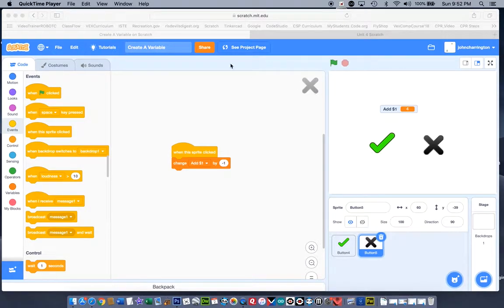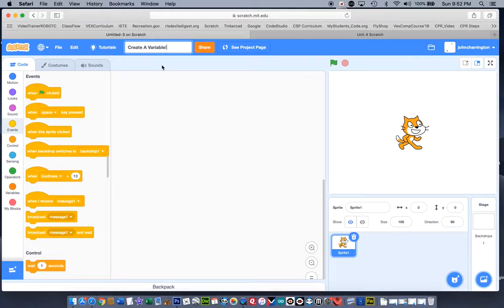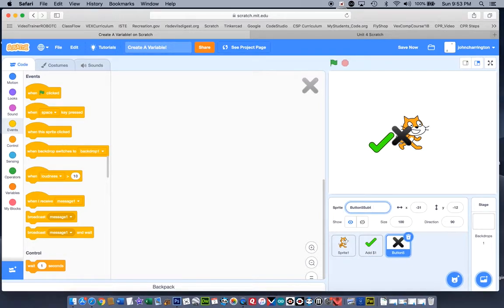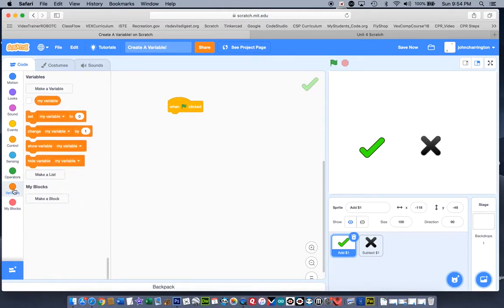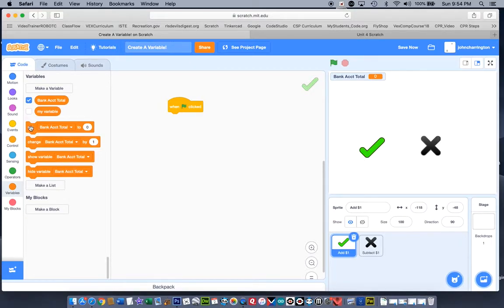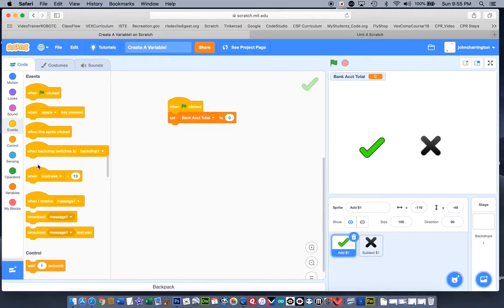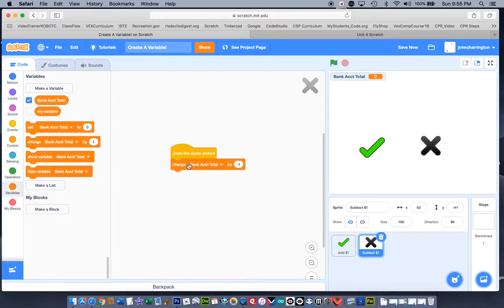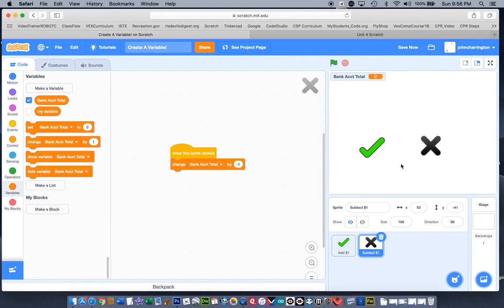11.2_Creating A Variable (Scratch Curriculum).